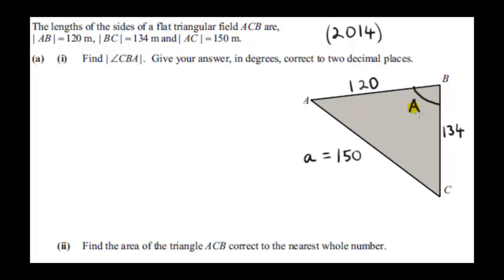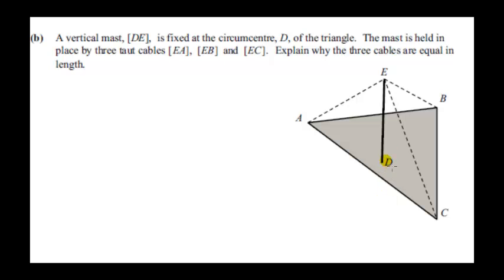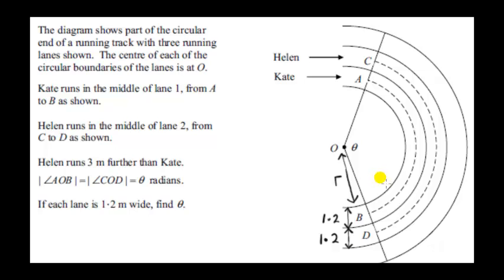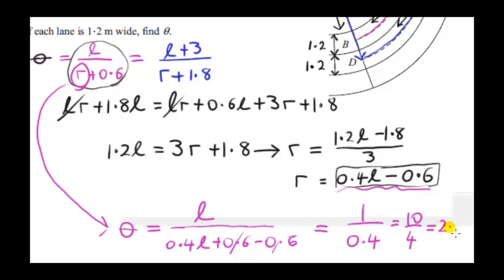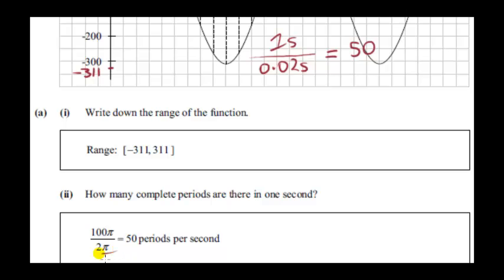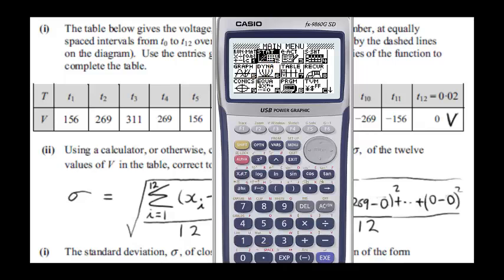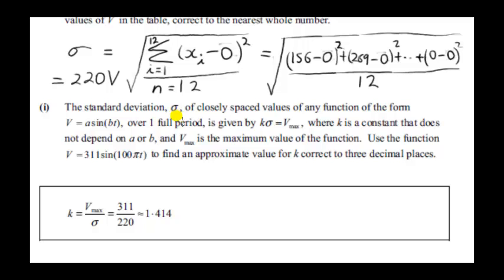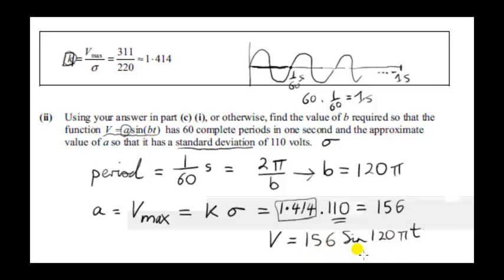Trigonometry - (2014 HL)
0:00 Cosine Rule, Area of a Triangle
2:38 Circumcentre of a Triangle
4:26 Compound Angle Identity for Cos2A
5:03 Arc Length and angle in radians
8:00 Graph of Asinkt, range and period
10:39 Standard Deviation using Calculator